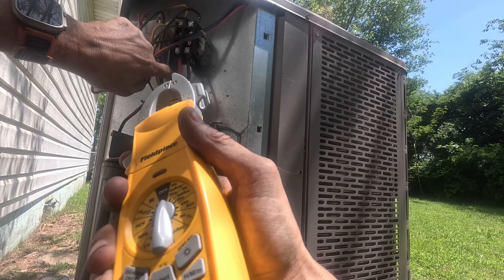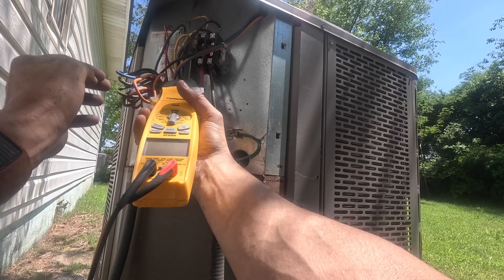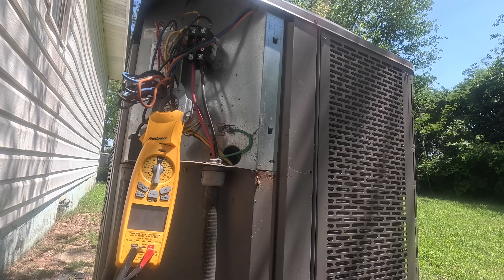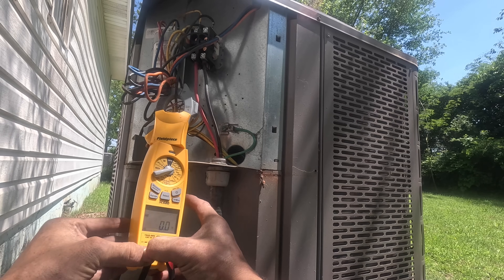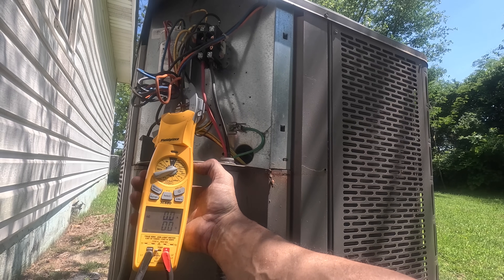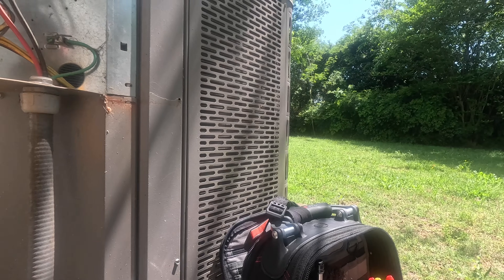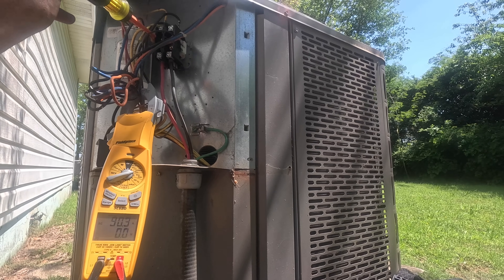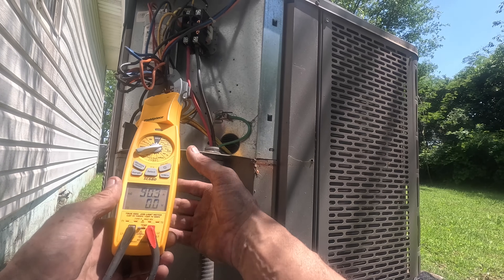She Said Her AC Was Making a Strange Noise!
In this video I’m investigating a loud noise outside, and find the compressor buzzing…loudly.